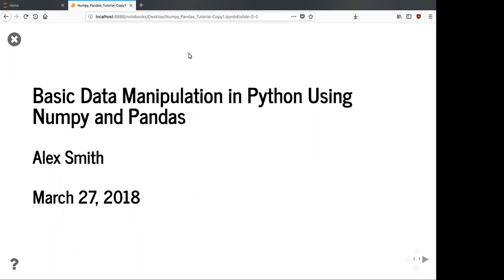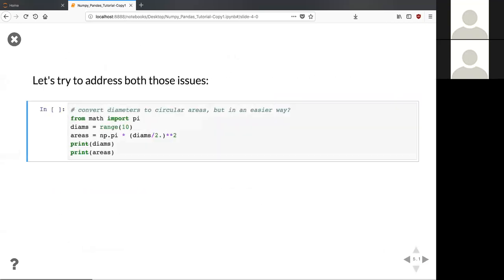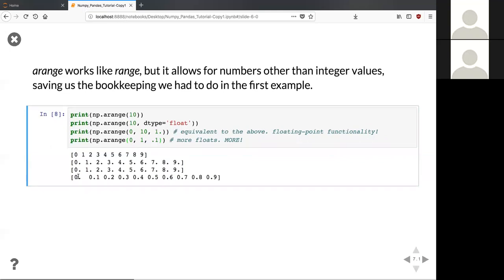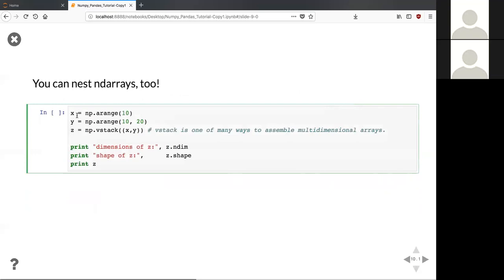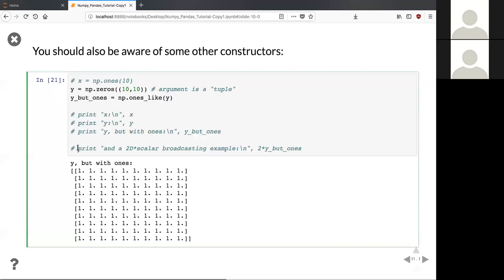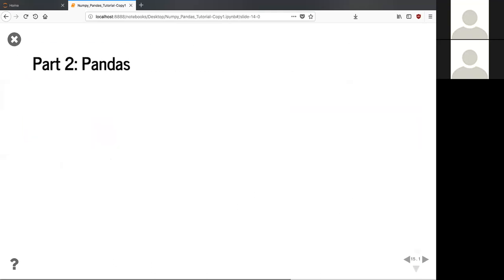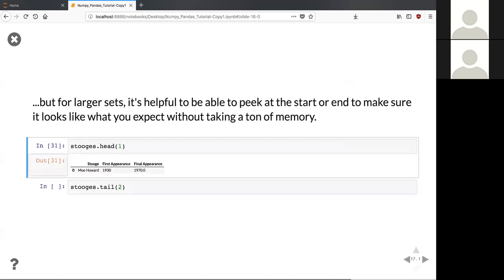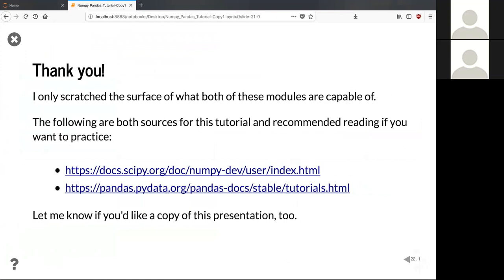Python coding tutorial 3 - Data Manipulation w. Numpy and Pandas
Alex Smith, Broad Institute, US presents : Python Programming Basics Tutorial 3 - Data Manipulation with Numpy and Pandas